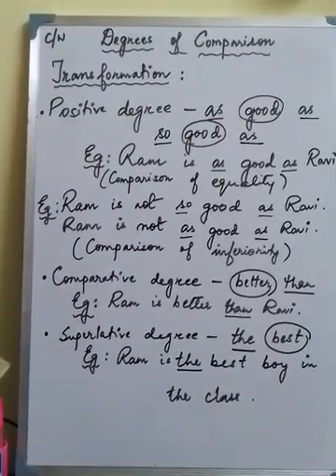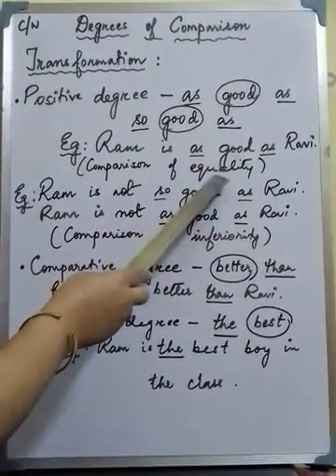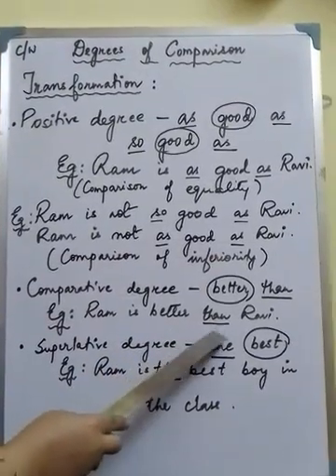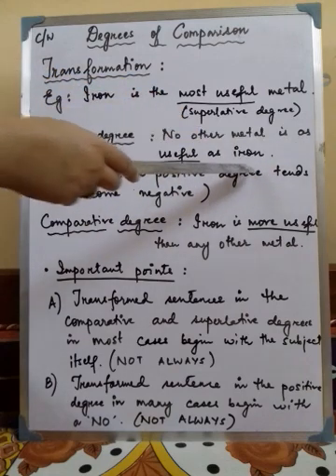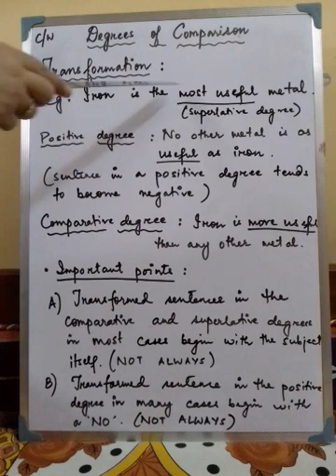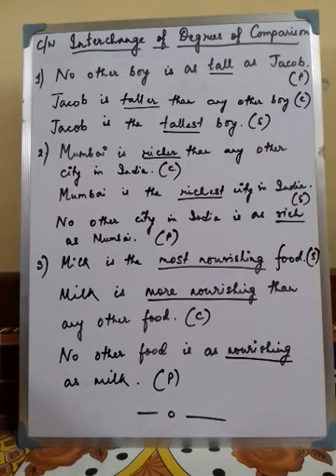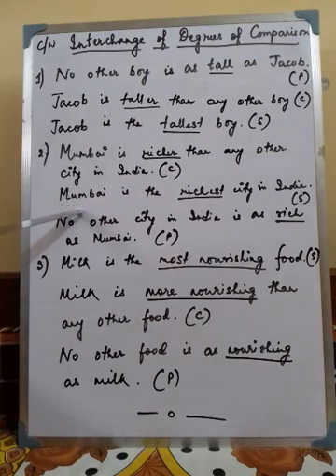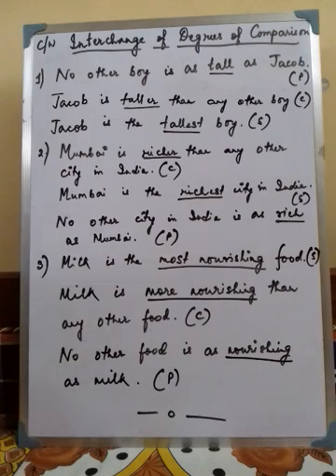Adjectives: Degrees of Comparison/ Part-2